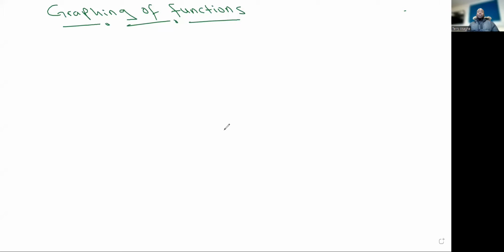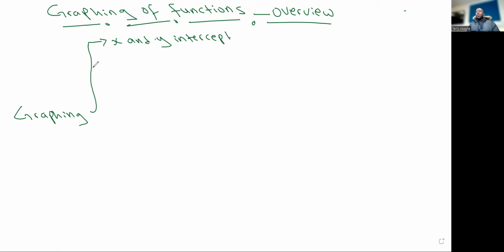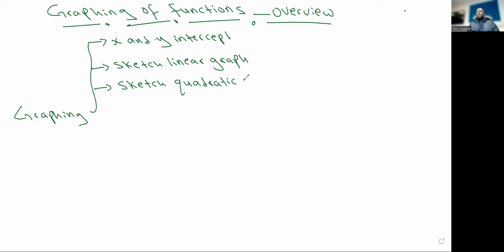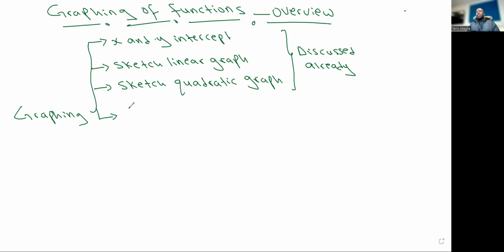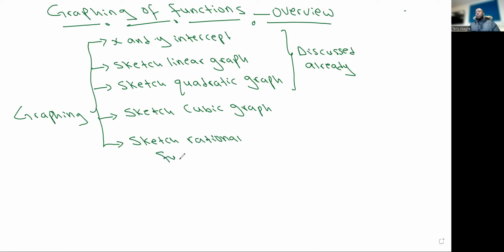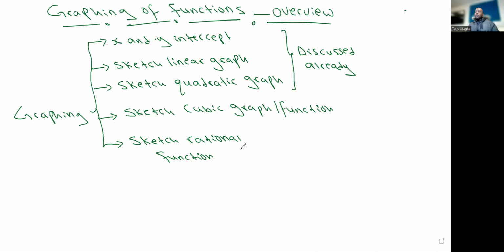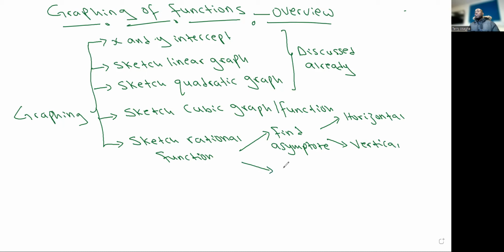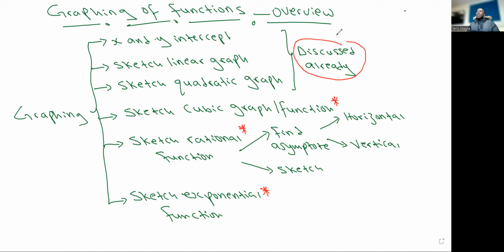1 of 16 - Graphing of functions - Overview